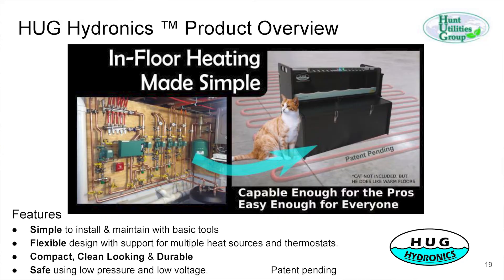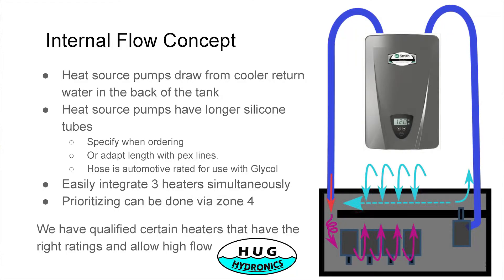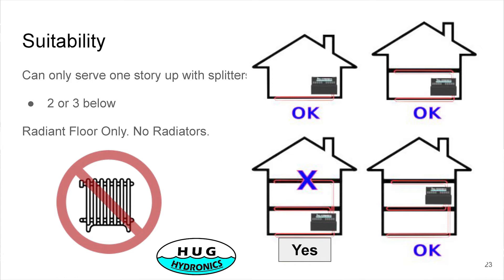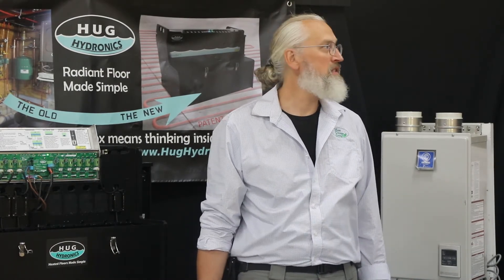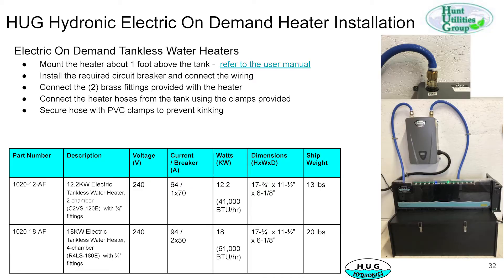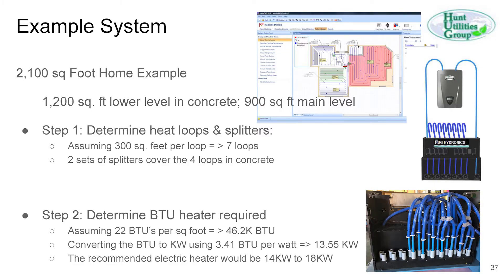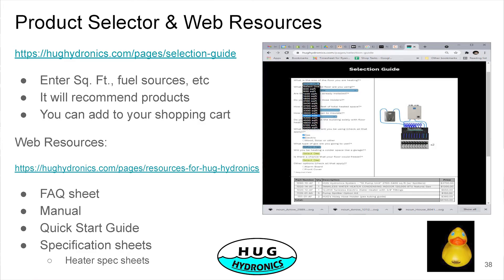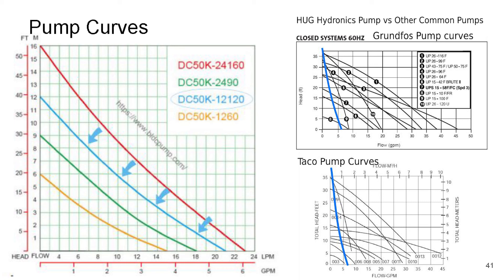HUG Hydronics 101: An In-Depth Discussion on HUG Hydronics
HUG Hydronics is a different way to move heated fluid through your floor. In this video, HUG President discusses how that difference can make your install easier and less confusing.

You can see why HUG Hydronics is more simple than traditional in-floor heating delivery systems.